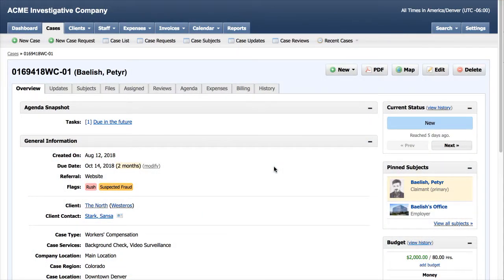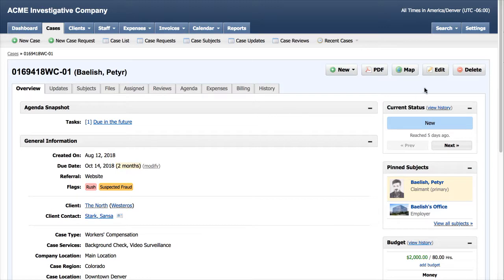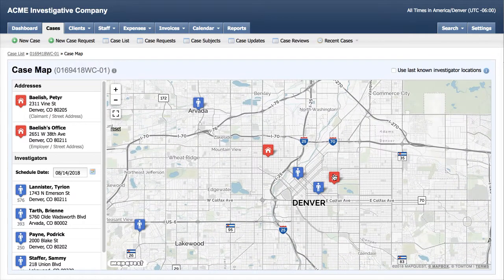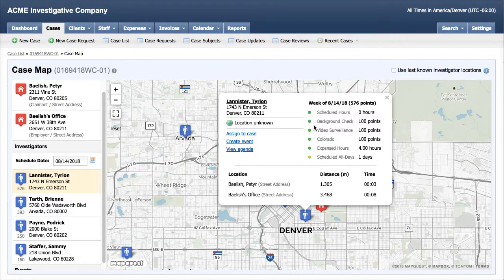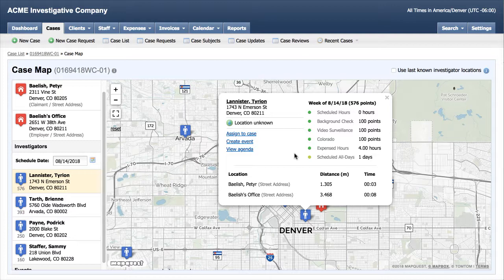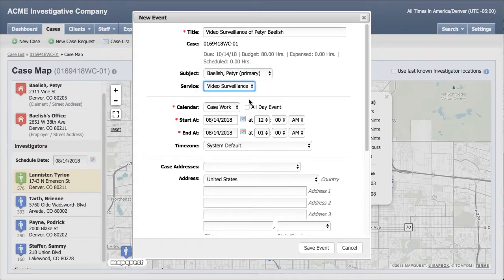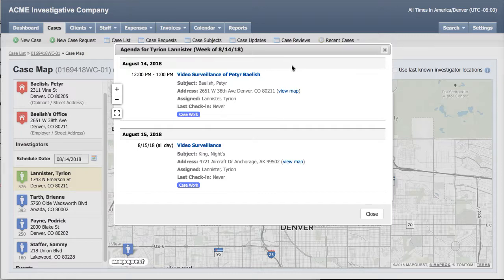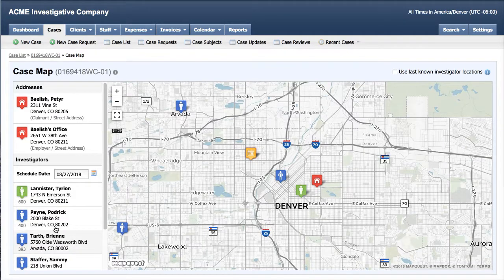Trackops: Scheduling Staff via the Case Map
Using the Trackops case mapping functionality, you can easily identify important case locations, cross reference them with nearby investigators, and find the best investigator for the job.